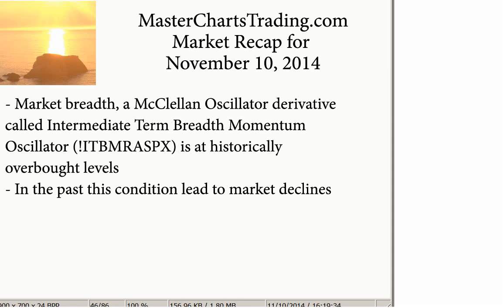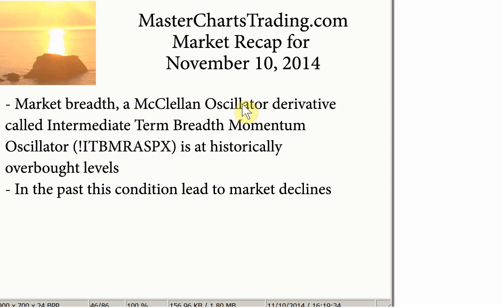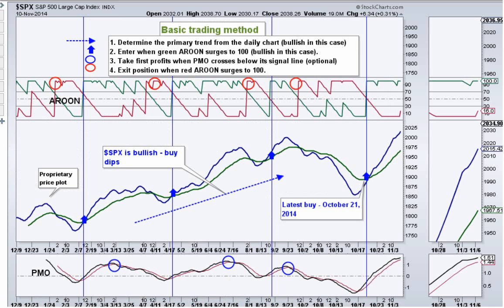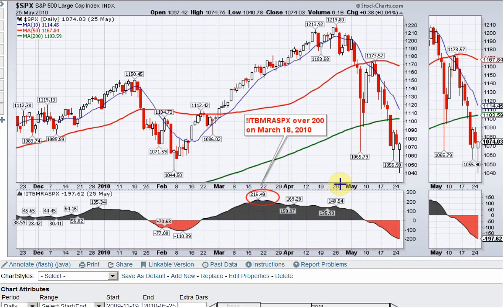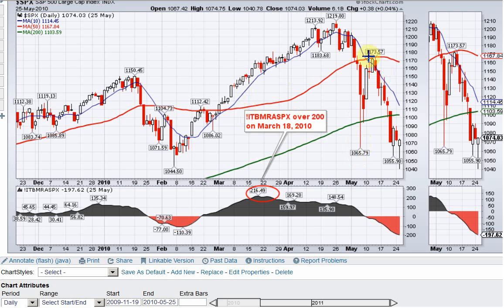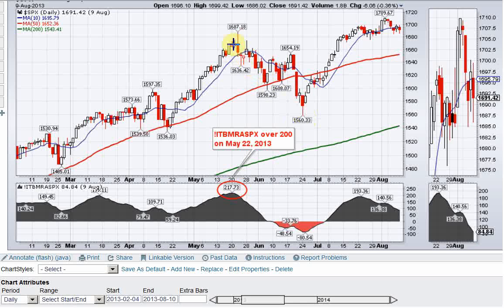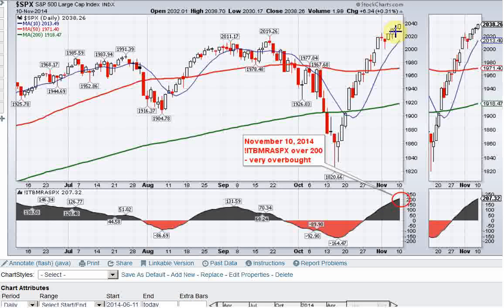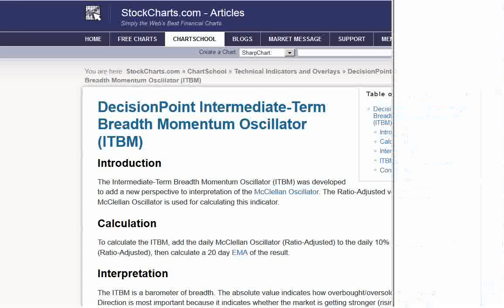MasterChartsTrading com nov 10 2014 itbm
Market breadth is extremely overbought.

Today was remarkable for an occurrence of a very rare condition in the market. The Intermediate Term Breadth Momentum Oscillator (!ITBMRASPX) has exceeded the level of 200.
On the 2 other occasions this happened the market eventually fall rather sharply.

Based on this information, I would be very careful with initiating new longs and would consider locking in some profits.